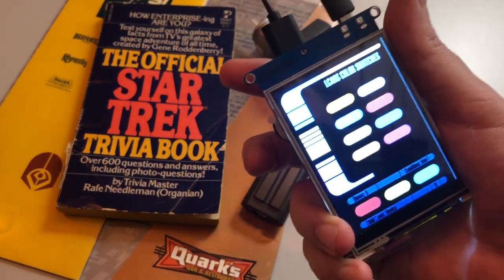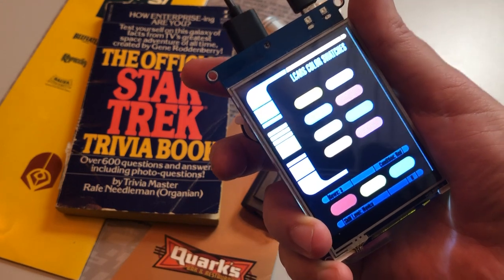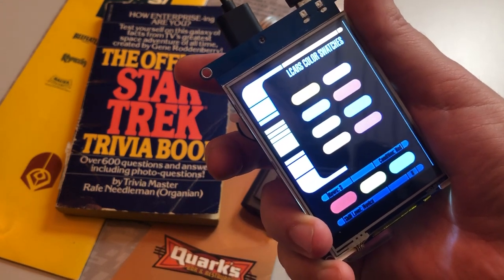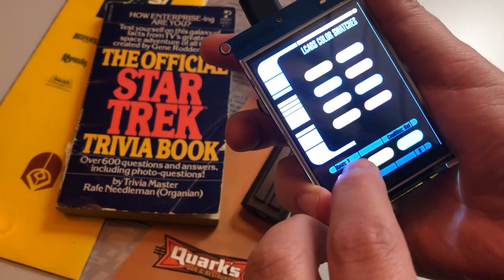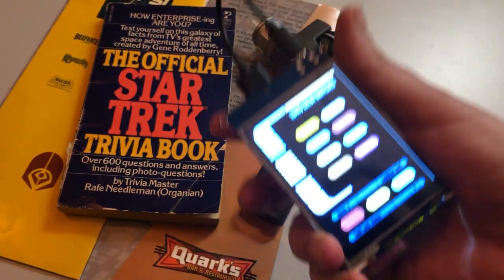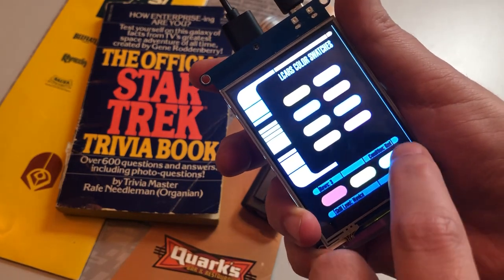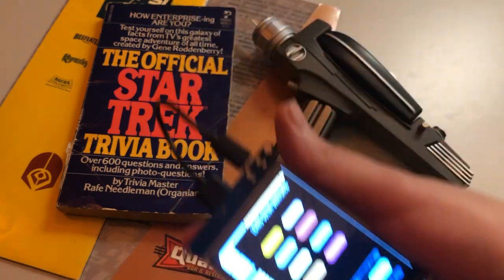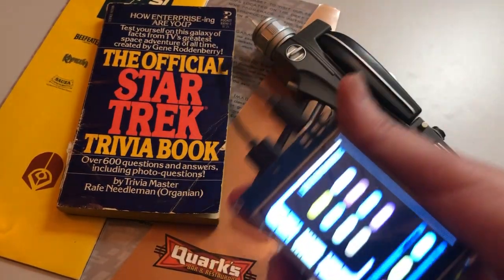PyPortal - CircuitPython touch-screen device, made a "Tricorder" @adafruit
Here is a CircuitPython touch screen device, playing sounds, as a demo... In 5 minutes or less make a Tricorder ...